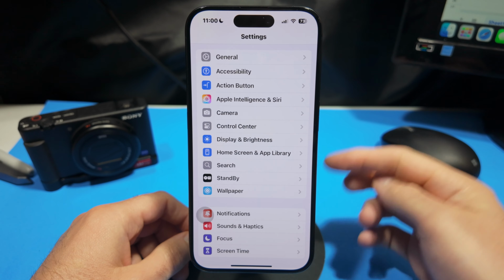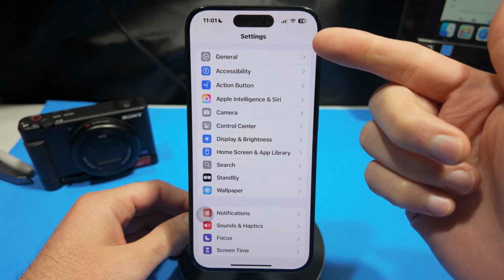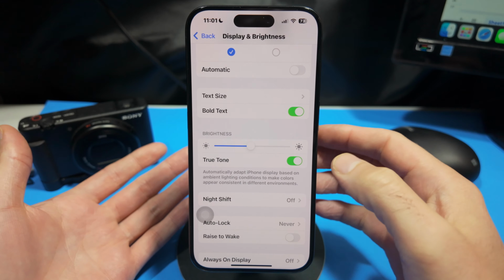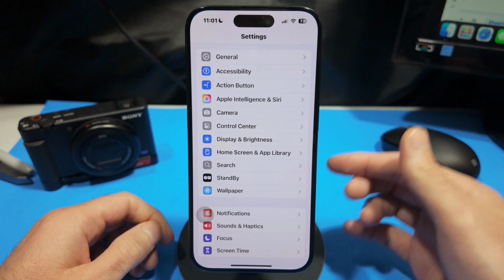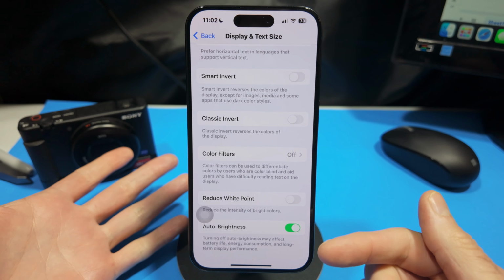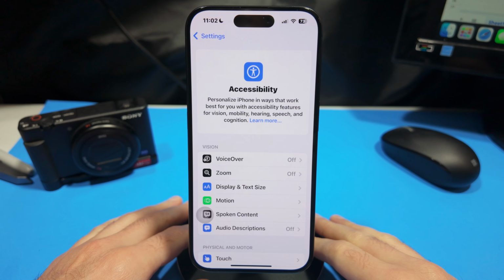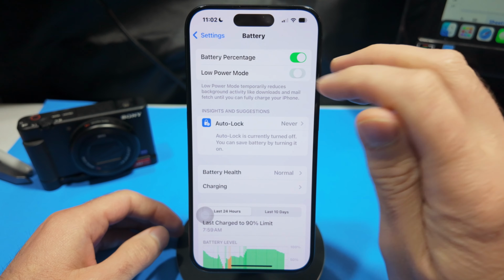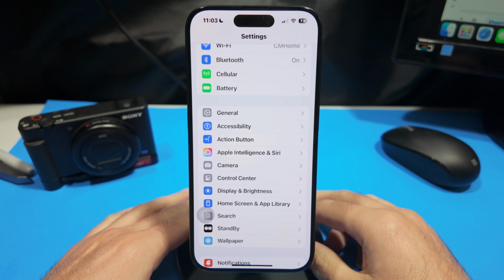How to turn off auto brightness for iPhone!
How to turn off auto brightness on iPhone. iPhone tutorial will show you how where to go inside your settings to disable auto brightness.